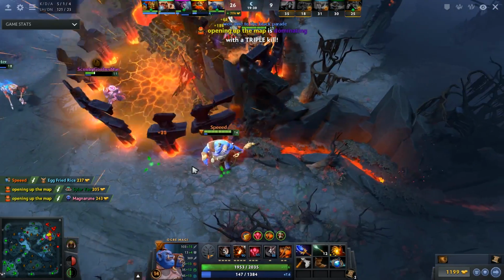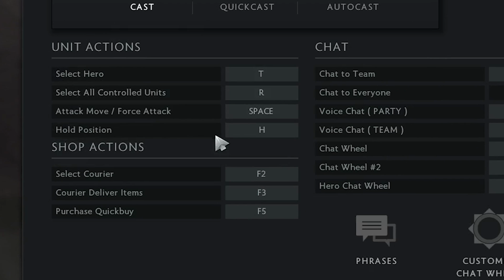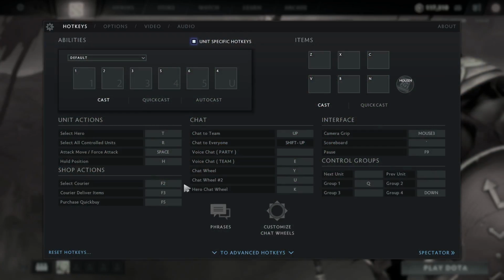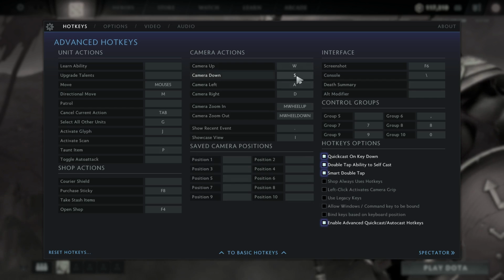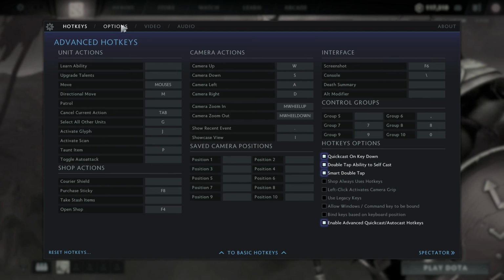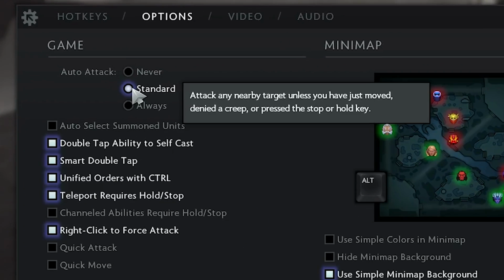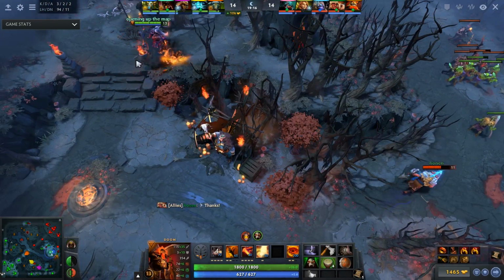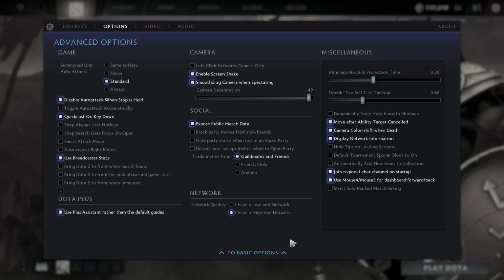CAMERA CONTROL with KEYBINDS? - Hotkeys & Settings Tips | Dota 2 Guide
In this Dota 2 guide, Speeed covers his settings as a player honed for controlling his camera using WASD keybinds! Use these settings, mouse and hotkey tips to streamline your play if you find that mouse-pan camera control isn't for you!